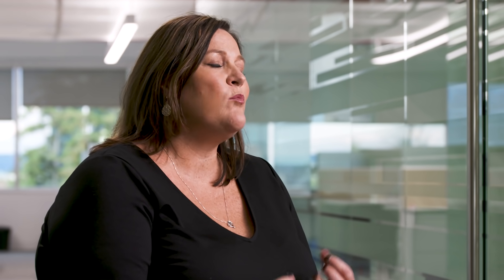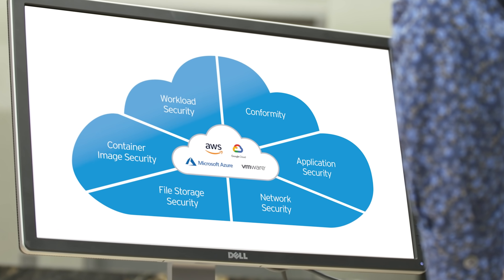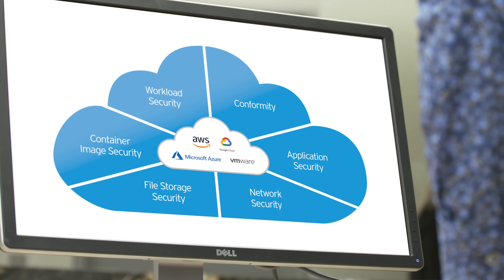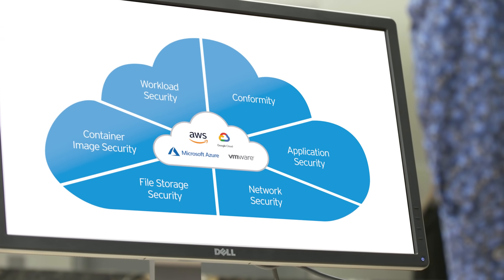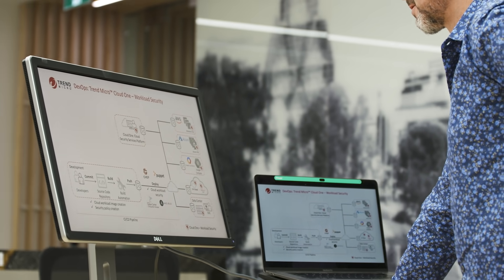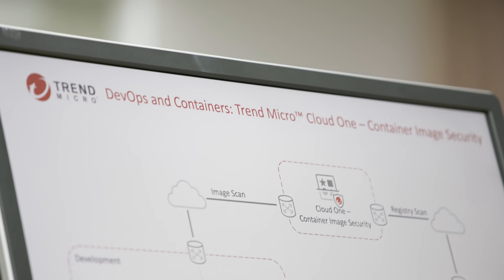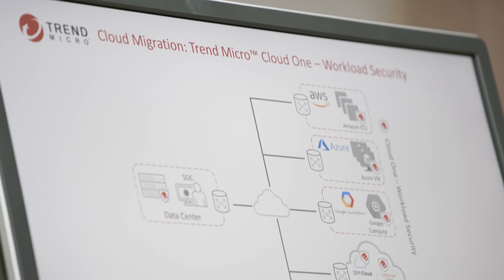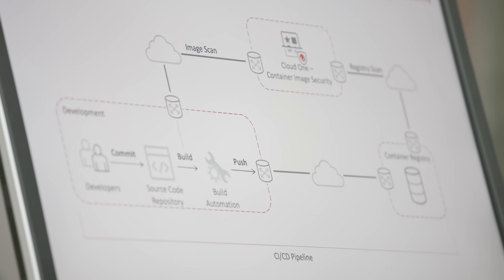Trend Micro Cloud One: All-in-one cloud native security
There’s a perfect storm for cloud security, so how do you tackle it? There’s a better way to secure your cloud infrastructure – it’s Cloud One. Hear Wendy Moore, VP of Product Marketing, Trend Micro describe how Trend Micro Cloud One™ will help you in this storm.